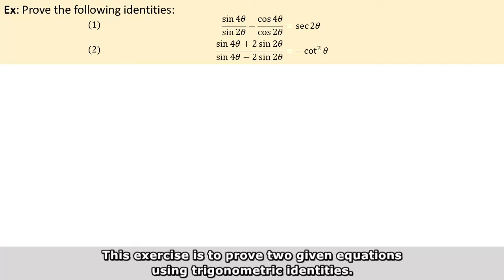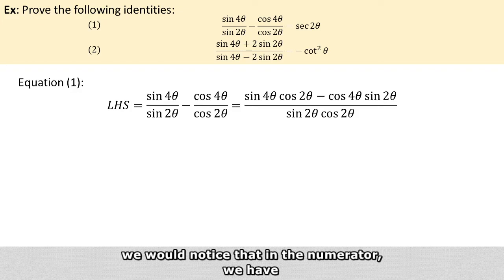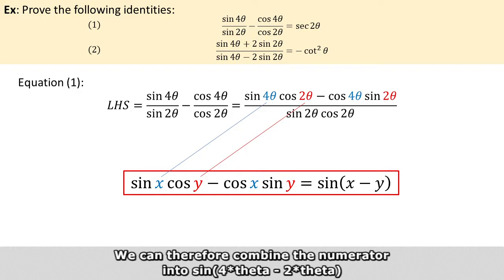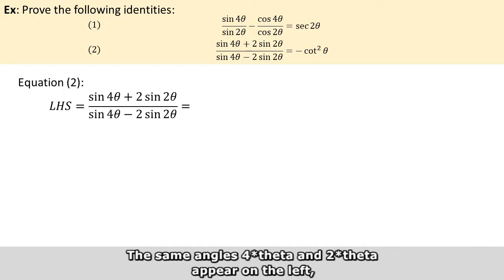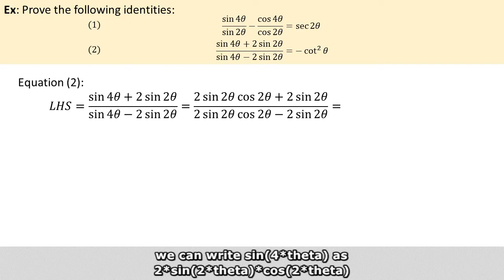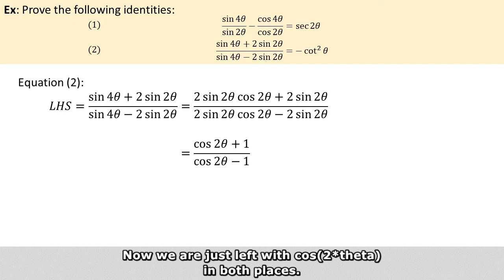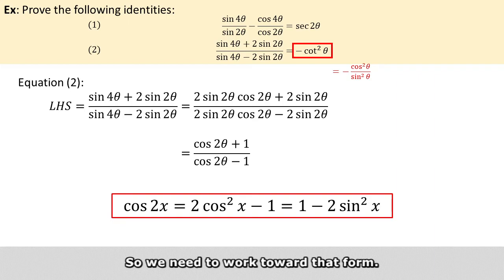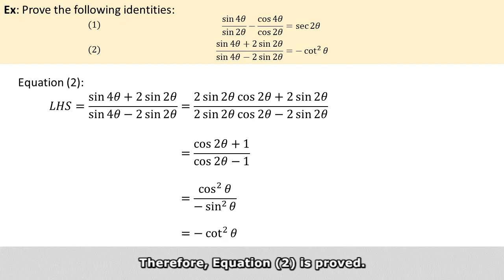A-Math: Double-Angle Identities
This is an exercise to prove equality of trigonometric functions using double-angle identities.